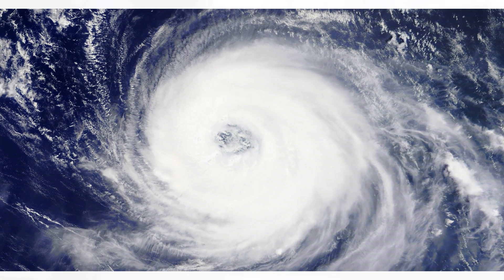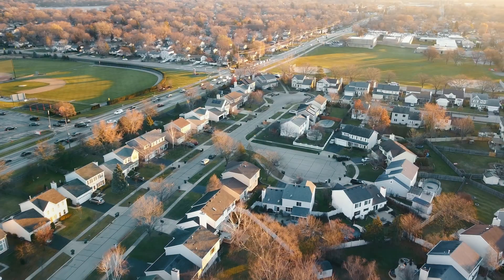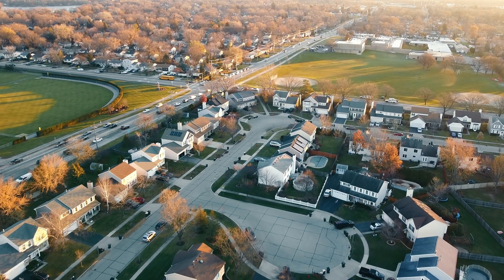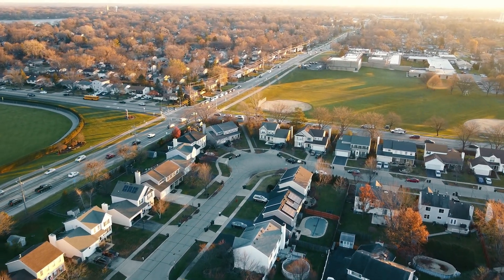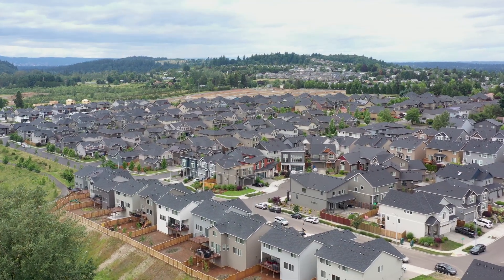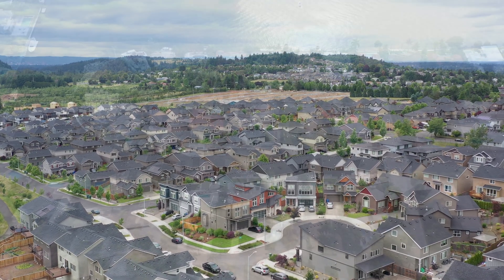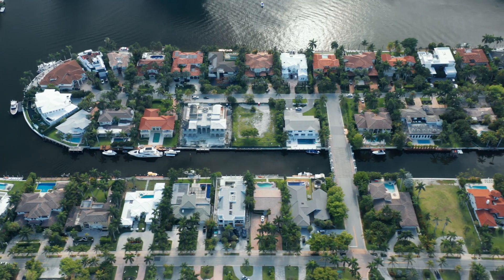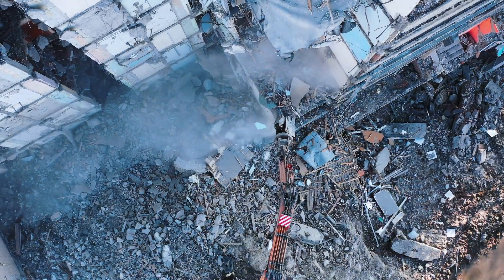RC-Z: A Game Changer in the American Construction Market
Exposed concrete, RC-Z construction method

Energy-saving Housing Construction
Concrete Construction Technology in Korea and Japan

RC-Z: 미국 건축 시장의 게임체인저

노출콘크리트, RC-Z 공법 시공